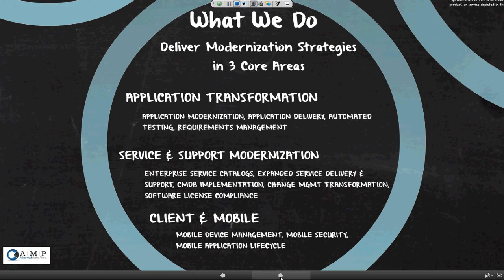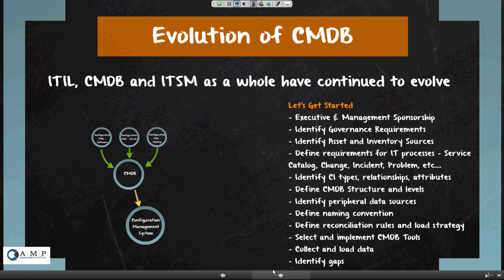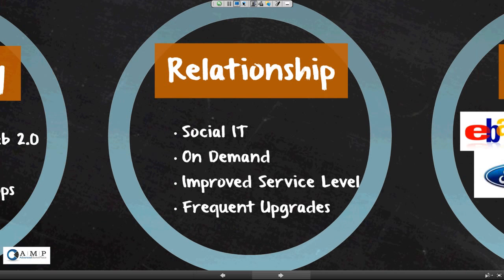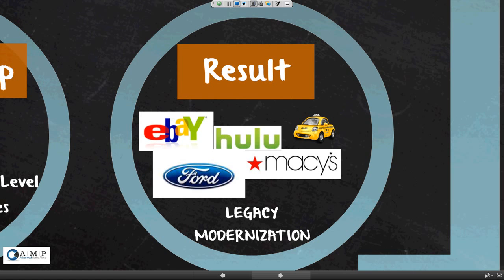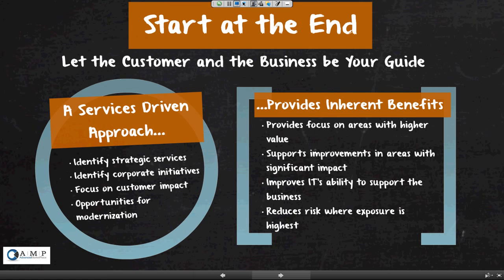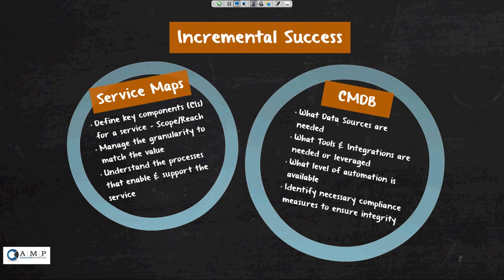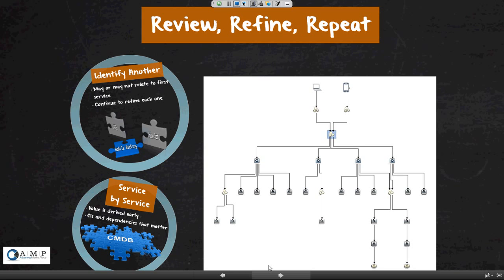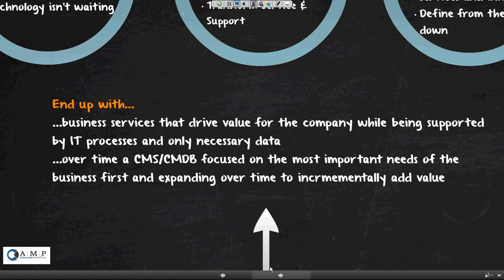Advanced MarketPlace - A Practical Approach to CMDB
Every new IT organization should start by creating their CMDB and then build Service Delivery and Support processes on top. Unfortunately, 99% of IT organizations are not new and have a business to support while they evolve.  Join industry expert, Bill Sheridan, Chief Strategy Officer from Advanced MarketPlace, to learn a practical approach to designing, implementing and expanding your CMDB so that it provides value to the organization while keeping the lights on.